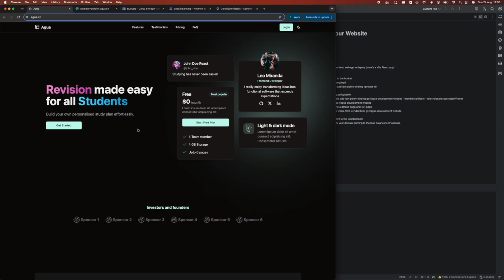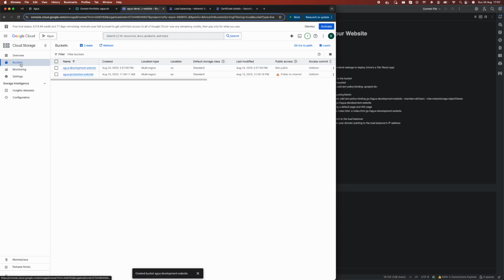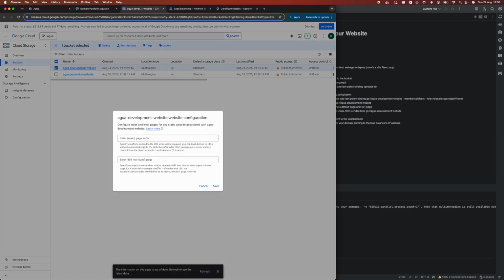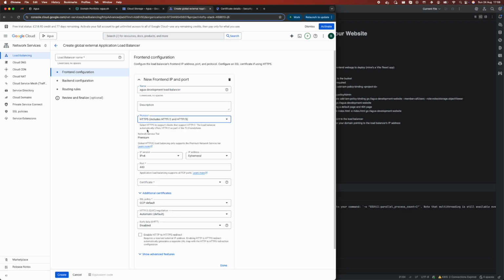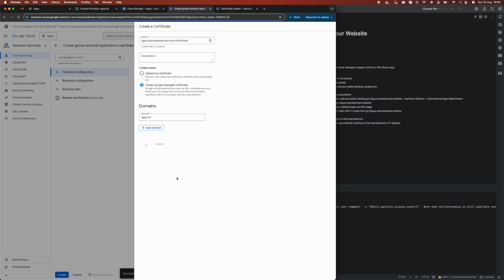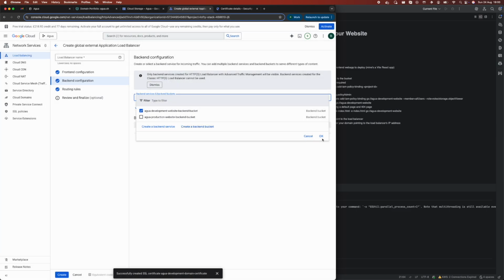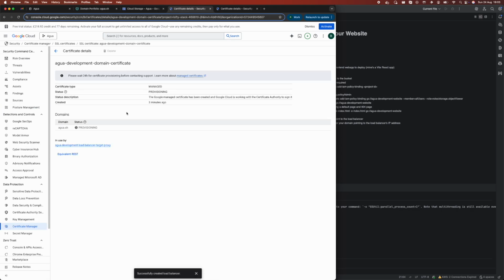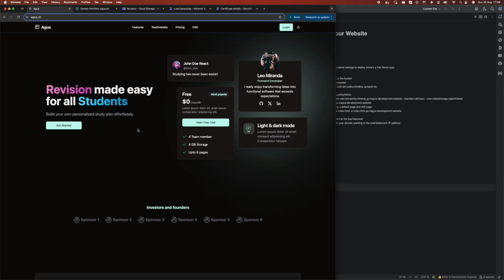Building a SaaS: Deploy a React Website on GCP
This video shows you how to deploy a Vite React app on GCP using cloud storage and a load balancer with a real domain name.